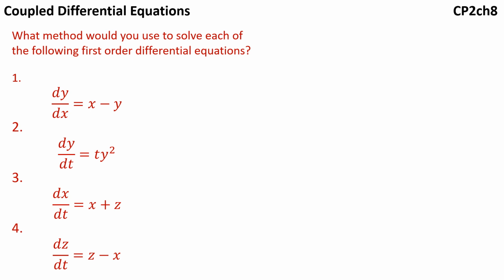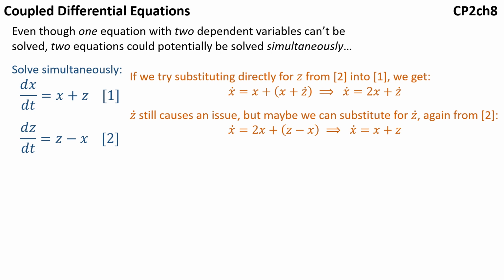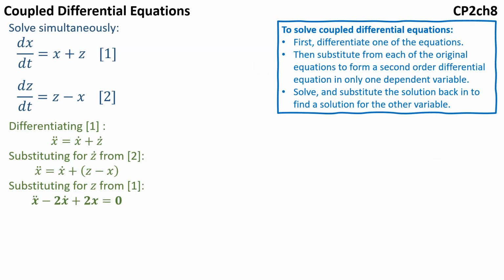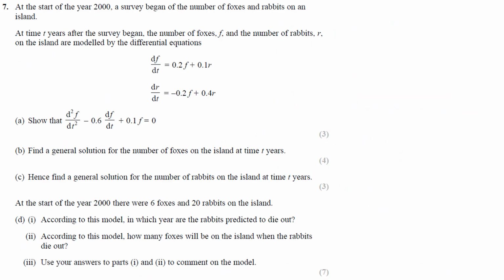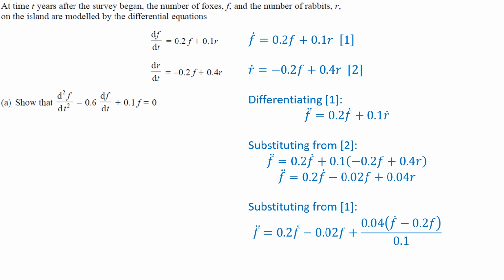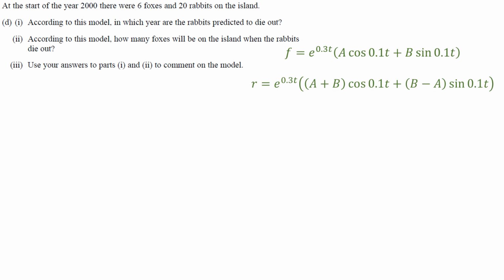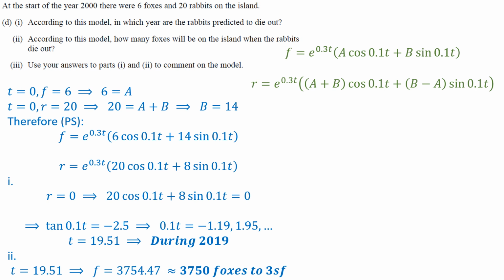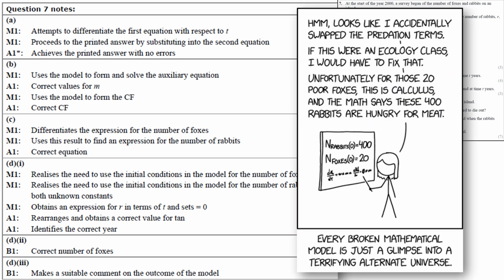FM010 Coupled Differential Equations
An introduction to solving coupled first order differential equations, including predator-prey scenarios.

To support the remote learning of Edexcel A-level Further Maths.